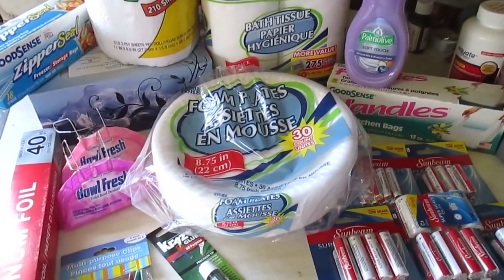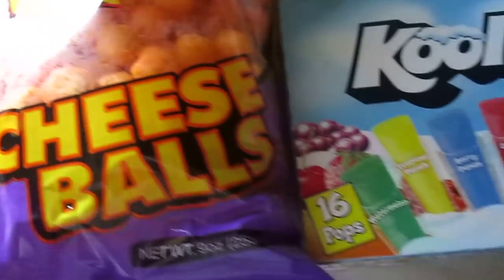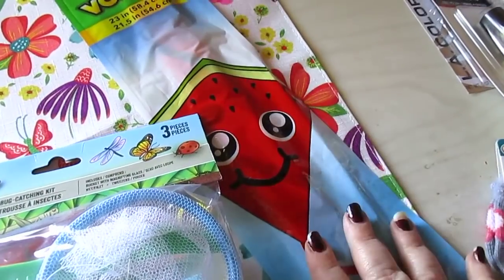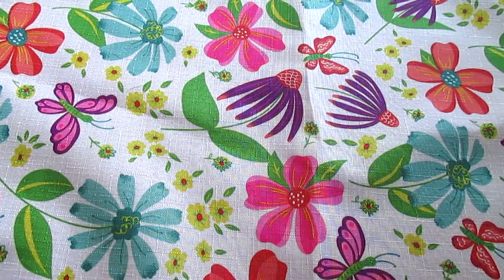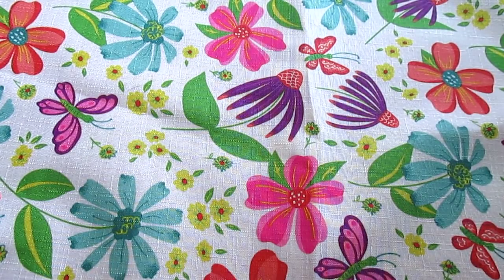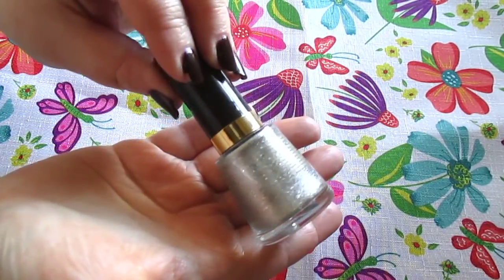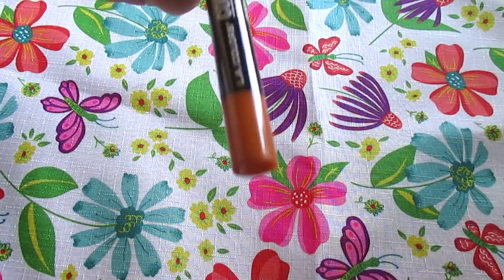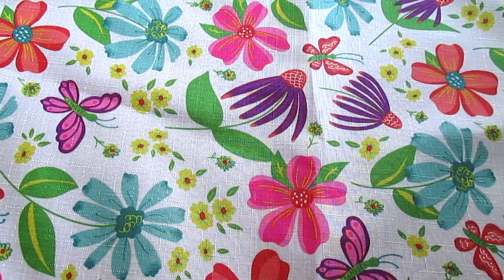Big Dollar Tree Haul!! -NEW Makeup & Candles!!- (March2018)